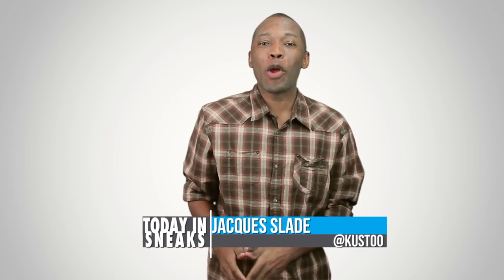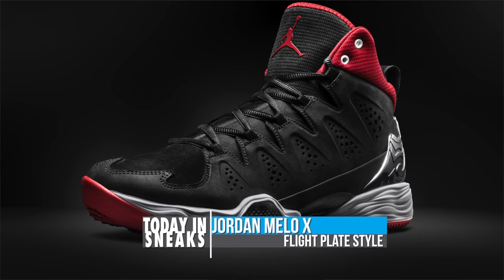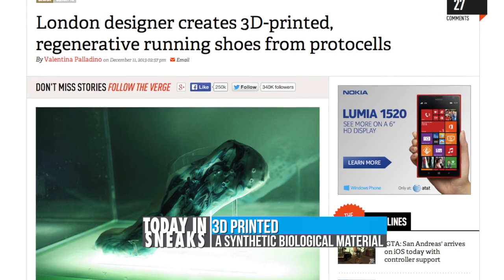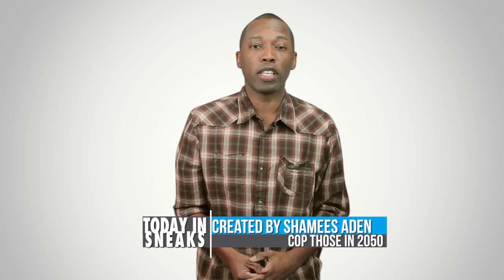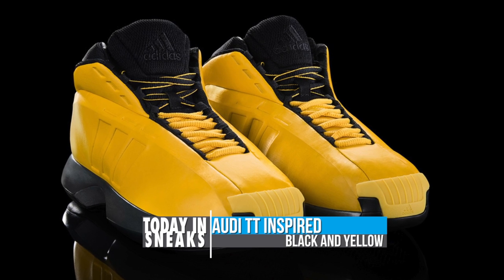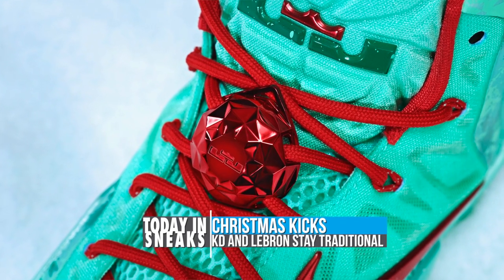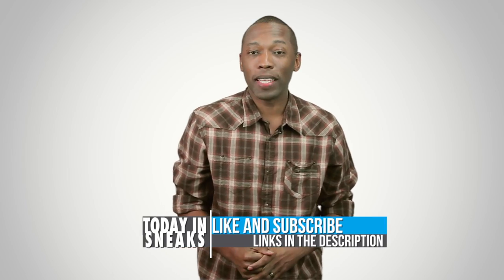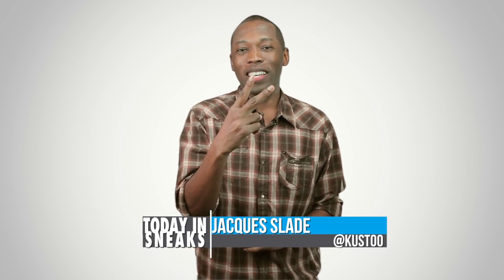LeBron 11, Kobe 8, KD VI Christmas, Melo X, Crazy 1 - Today in Sneaks